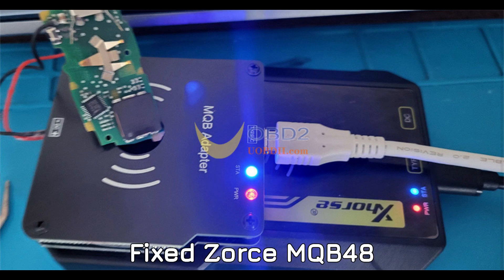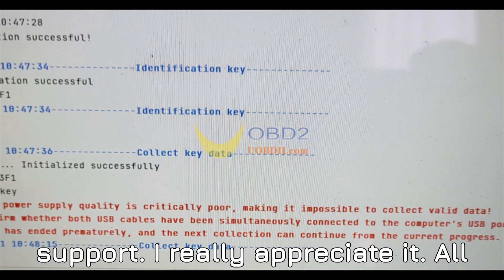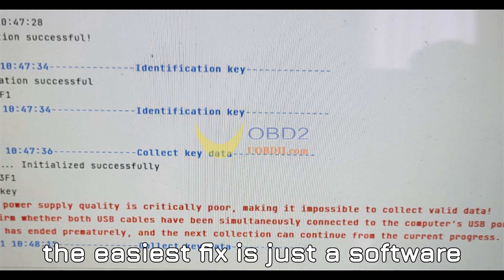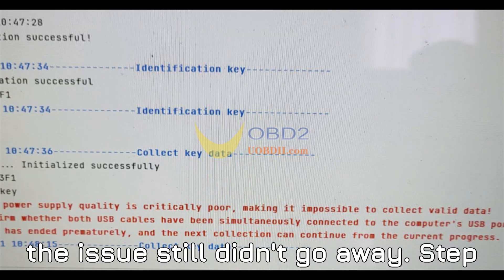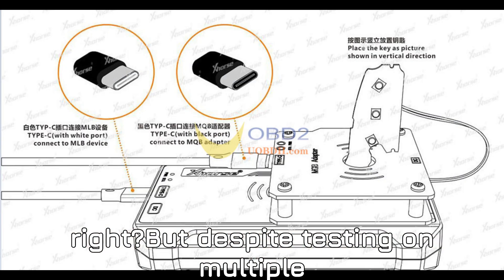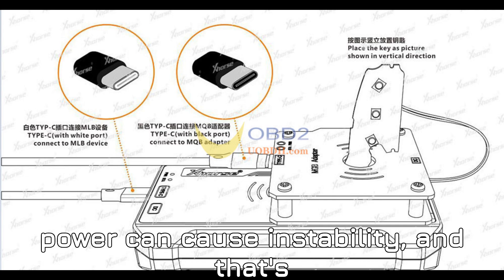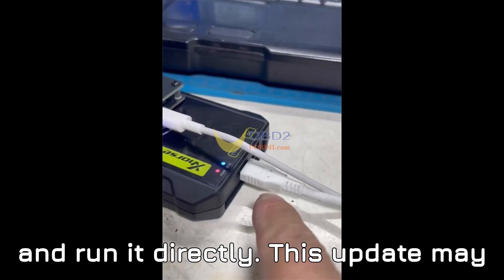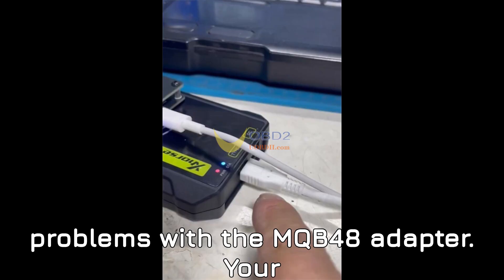Fix Xhorse MQB48 Adapter Error – Complete Troubleshooting Guide for VVDI MLB Tool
Having trouble with the Xhorse MQB48 Adapter while using the VVDI MLB Tool? Getting the error message: "The current power supply quality is critically low, making it impossible to collect valid data"? Don't worry—I’ve got you covered!

In this video, we go step by step through troubleshooting the Xhorse MQB48 Adapter, checking software updates, USB connections, EEPROM replacement, and recommended power supply to get your tool working properly. Plus, I share Xhorse’s official fix, ensuring that your VVDI MLB Tool operates smoothly.

💡 Fix Includes:
✅ Check and update VVDI MLB Tool software (latest version: 2.0.4.2)
✅ Ensure direct USB connection (avoid hubs/extensions)
✅ Verify 5V power supply, keeping the current below 0.5A
✅ Double-check adapter wiring and EEPROM
✅ Test on multiple laptops to rule out system compatibility issues

🔗 Download link for VVDI MLB Tool 2.0.4.2 in the description!